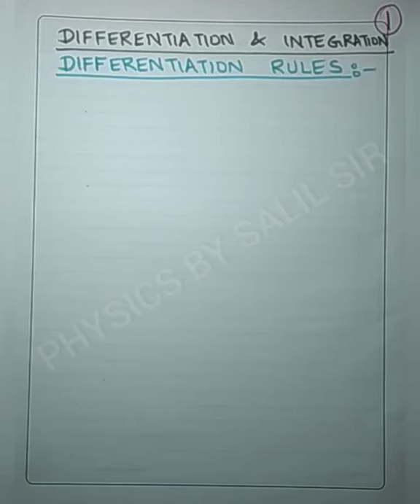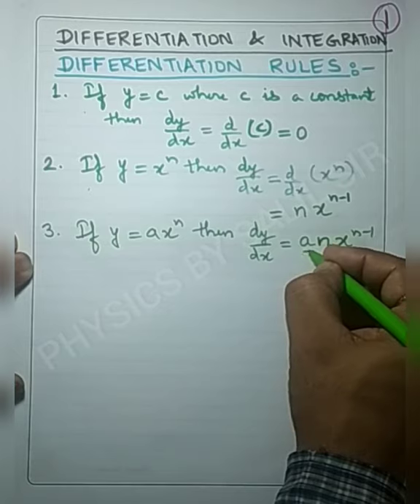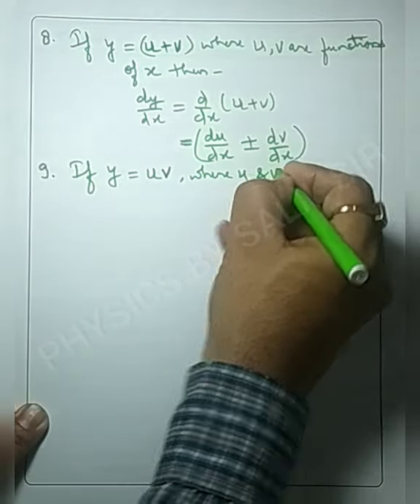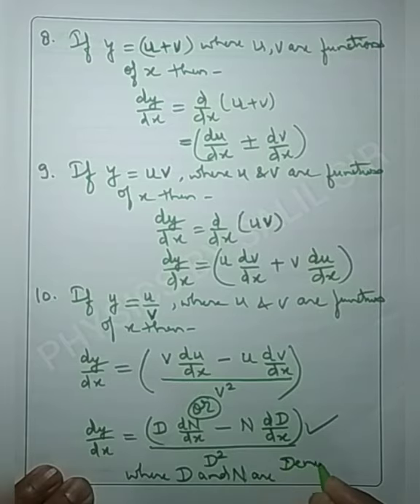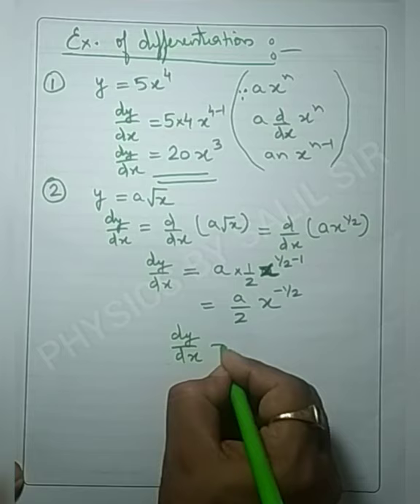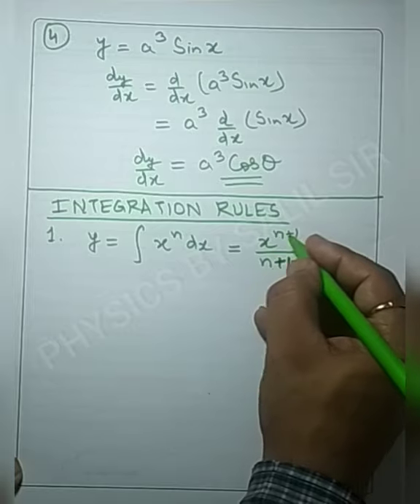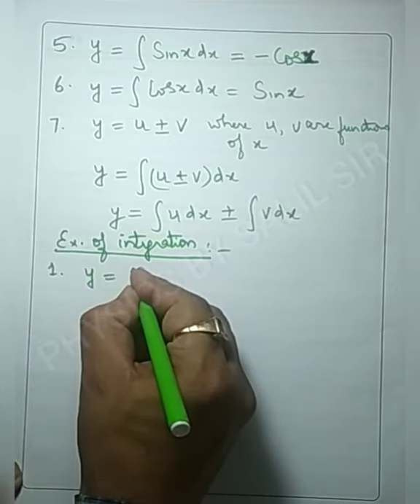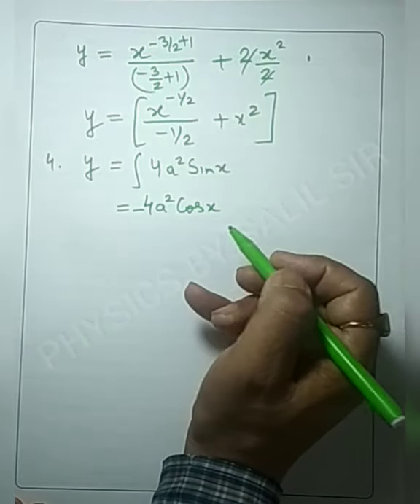CLASS -11 ||PHYSICS || UNIT-2 (PART-5) BASICS OF DIFFERENTIATION & INTEGRATION WITH EXAMPLES